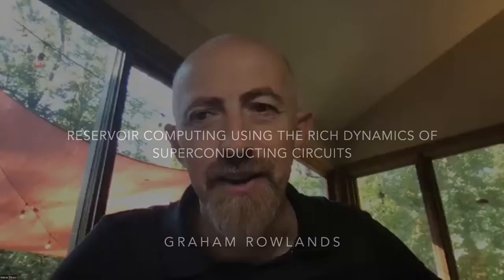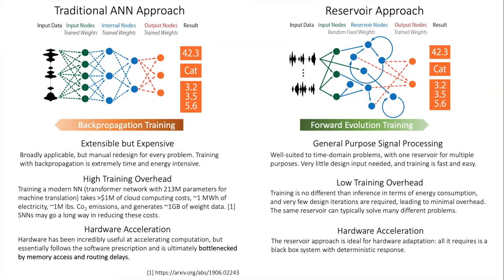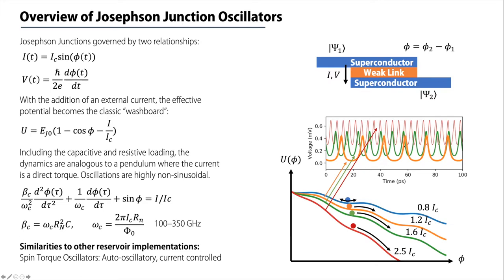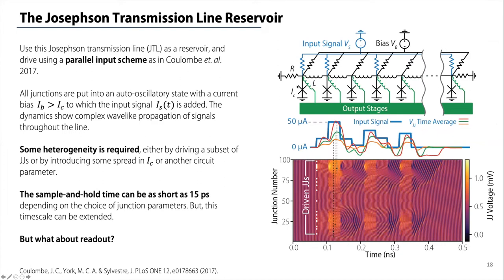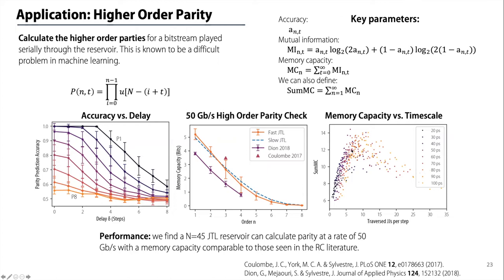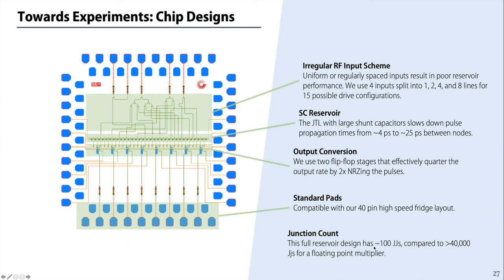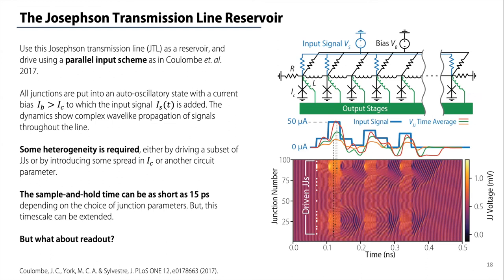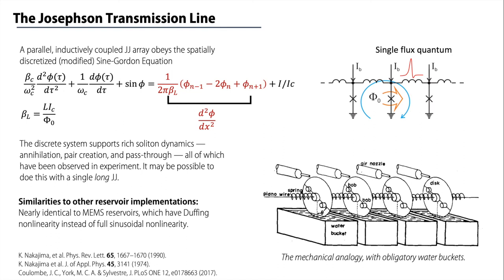Reservoir computing using the rich dynamics of superconducting circuits - Graham Rowlands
Computation with Physical Systems symposium 10/15/21

Graham Rowlands, Raytheon BBN Technologies
Moderator: Hakan Tureci, Princeton University